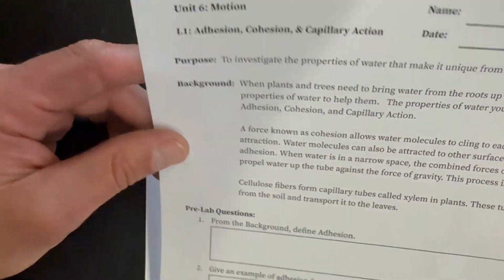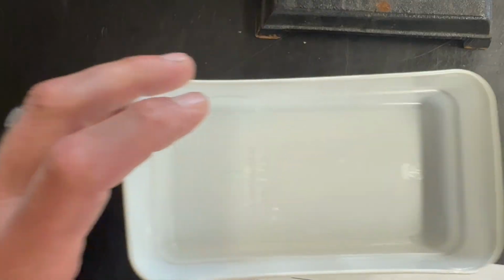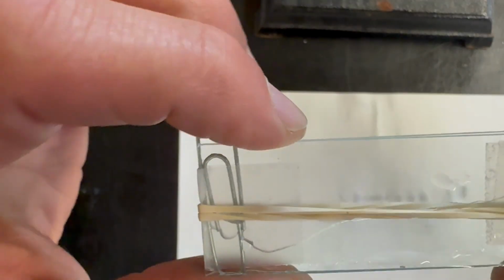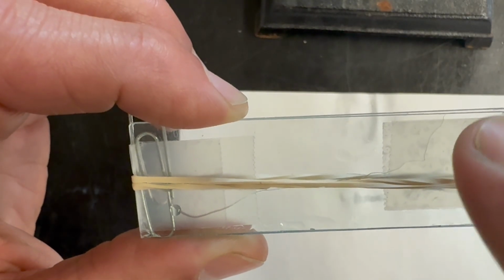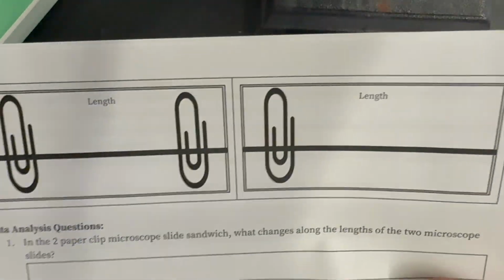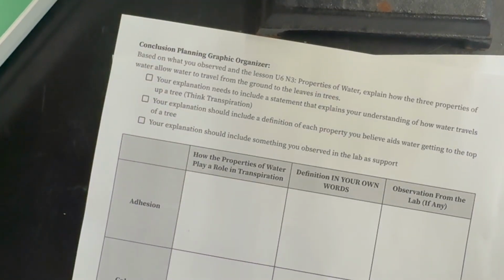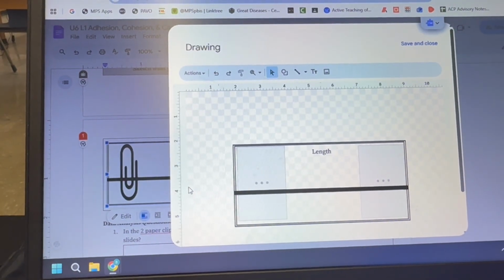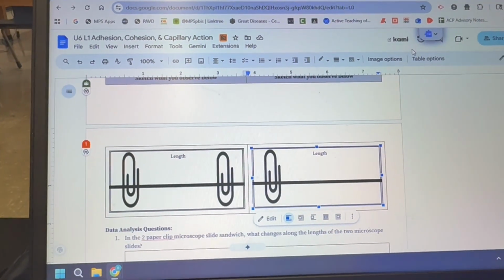U6 L1 Adhesion, Cohesion, & Capillary Action Lab Help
Some guidance for the in-class activity.